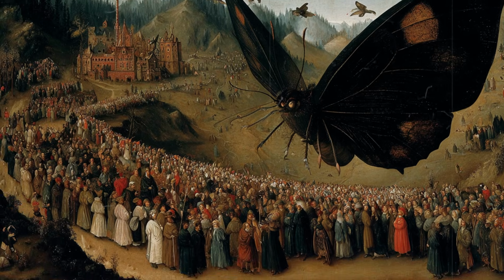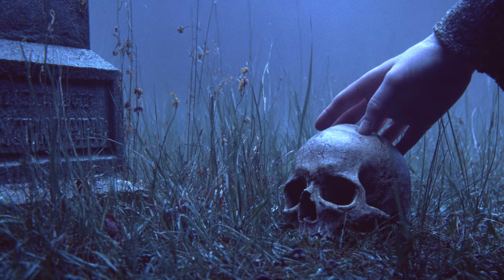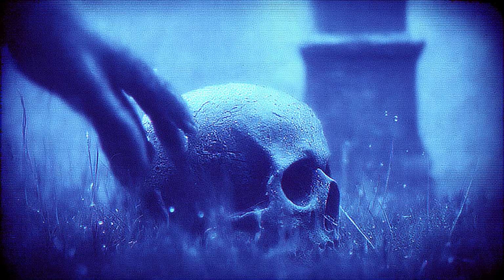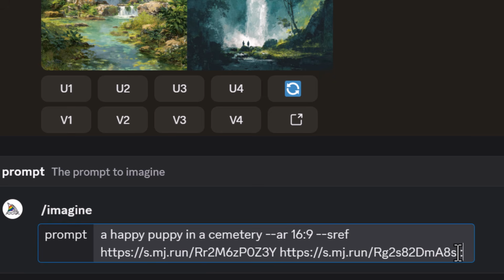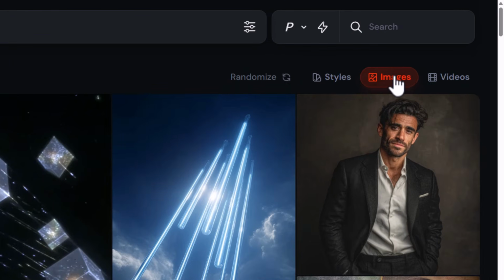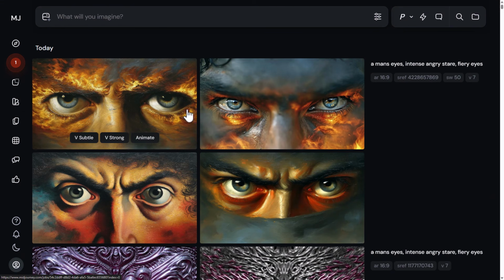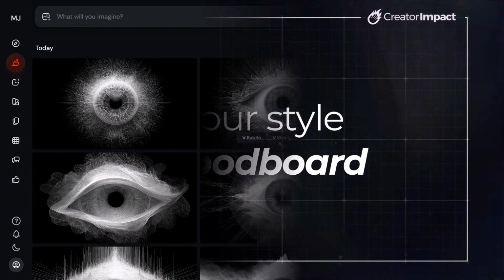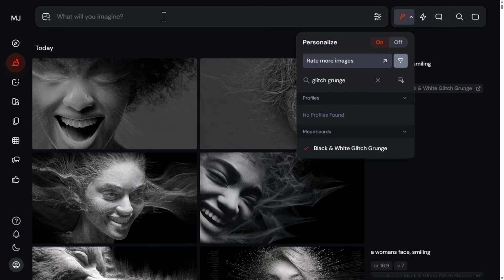How to MASTER Midjourney Styles! (inc. NEW Style Explorer in Midjourney!)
I share my TOP WAYS to Midjourney Styles Mastery. Also, I explore the new STYLE EXPLORER in Midjourney so you can create SUPERIOR AI ART.

Over 100 Midjourney Moodboards you can try!

TIMESTAMPS:
0:00 - Master Midjourney Styles and finetuning with PROMPT STRUCTURE
3:12 - Tips to learn better Midjourney Styles
4:57 - Master STYLE REFERENCES for better Midjourney Styles cotnrol
10:28 - Master Midjourney Style Codes / SREF Codes
12:12 - How to best use the STYLE EXPLORER in Midjourney
18:34 - Using Midjourney MOODBOARDS to wrap up your Midjourney styles